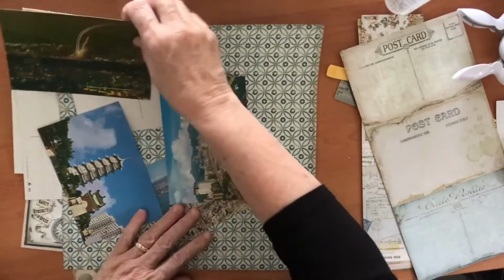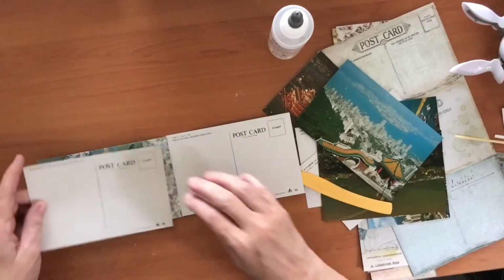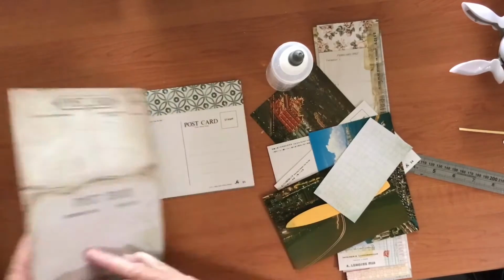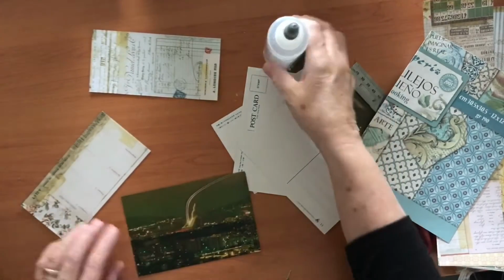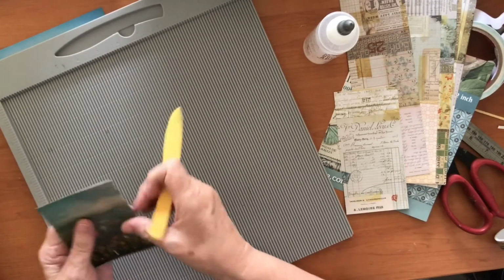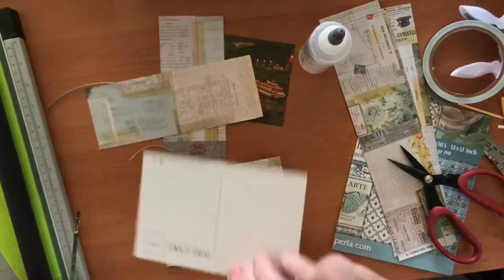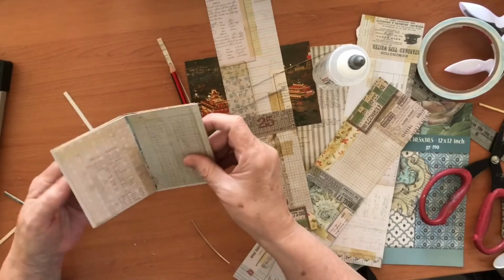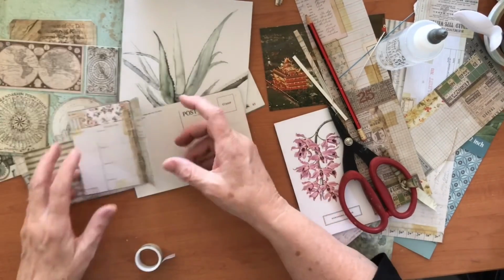Recycling old postcards into junk journal pages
The volume on this video and a couple of recent videos is a little low. Please accept my apologies. I have now corrected the problem.

If you wish to be added to my happy mail list, please send me your info via one of the methods listed below. You must be a subscriber & be over 18 y.o. I send happy mail once a month to someone.